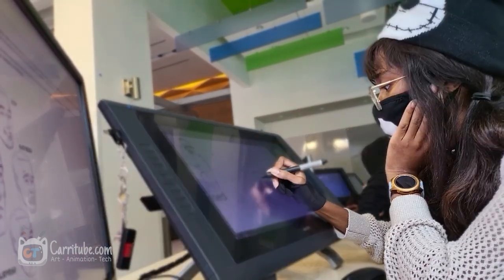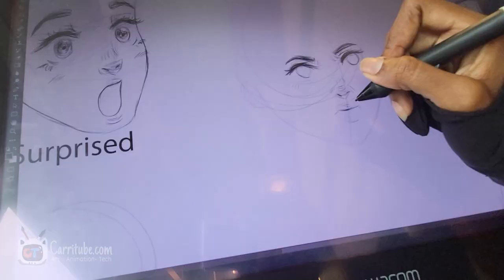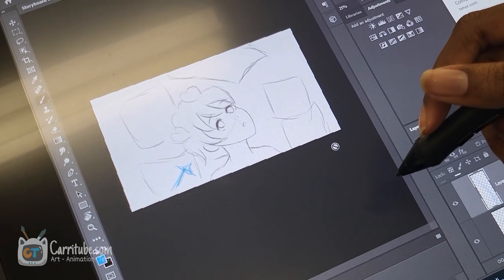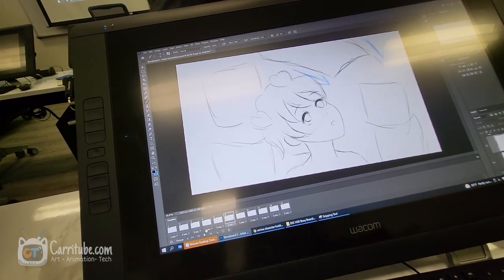Being an Animation Major while working Full-time 🤯💣Vlog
Trying to balance a full time job as an animation student in Miami FL
Loading.
%100.

-Samsung Galaxy Book Flex 15.6 in
-Kopack Slim [Laptop Backpack]
-Wacom Cintiq 22
-Samsung Galaxy Tab S7
-Rose Gold Tab S7 Case
-Bear Phone/Tablet Holder

I'm an animation student in Miami Dade Community College, part of a 2 year Associates in Science Degree called the Magic Program

♫Music♪▼
**get 2 extra months FREE with my link**

📷Vlogging Equipment 🔴
-Camera [DJI Pocket 2]
-Mini Tripod

🍬Join my Art Discord & Subreddit 🎨
-- Internet Artist Support Group --